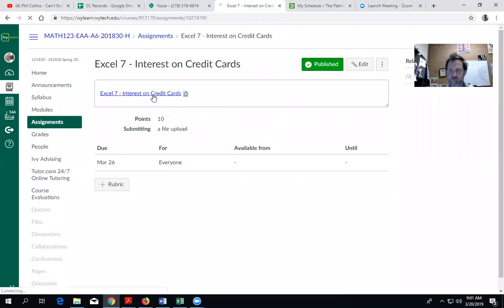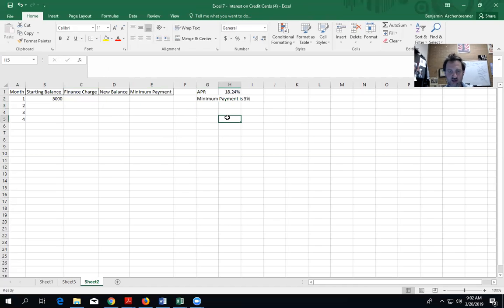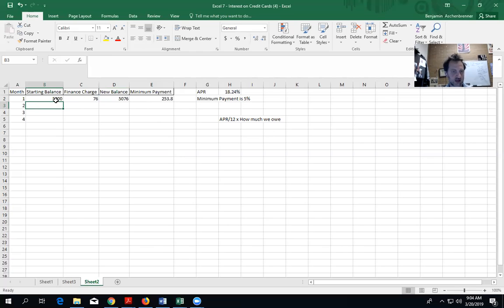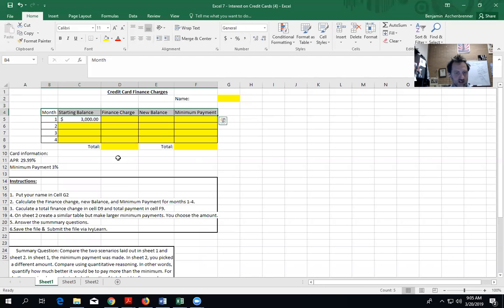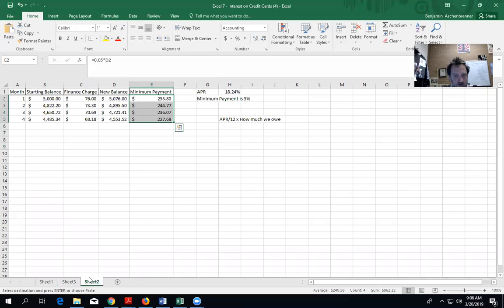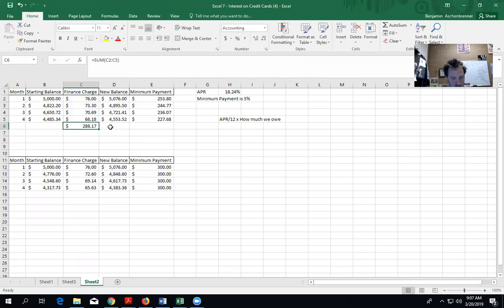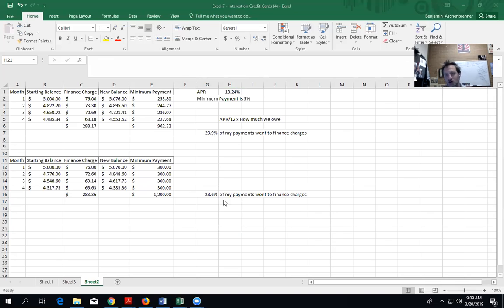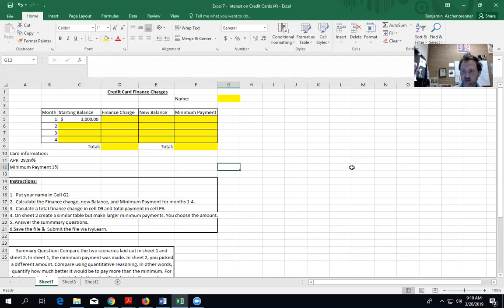Excel 7 Help Video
Help with Calculating Credit Card Payment Calculations for Math 123 at Ivy Tech